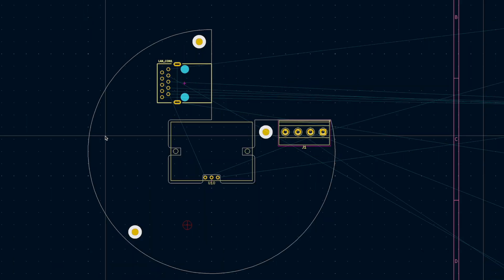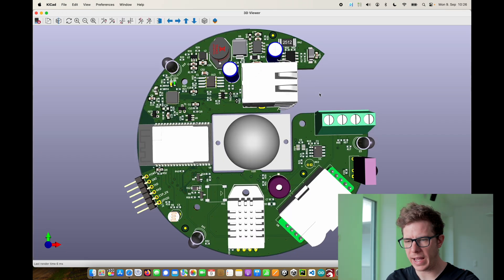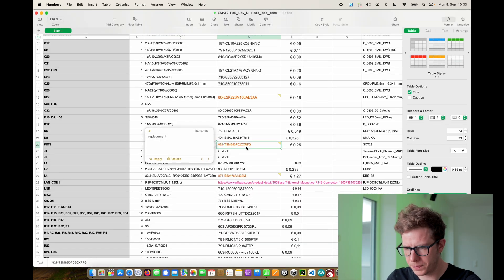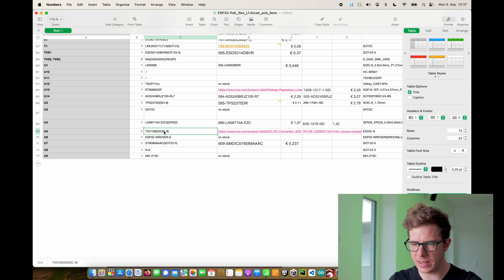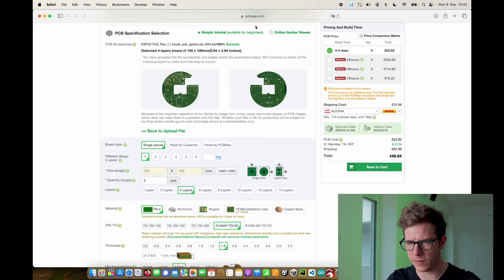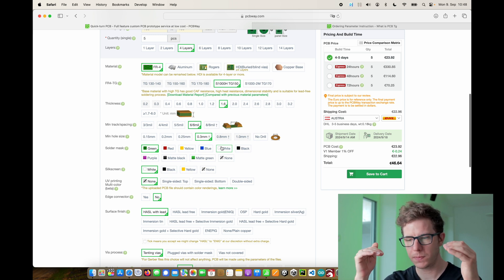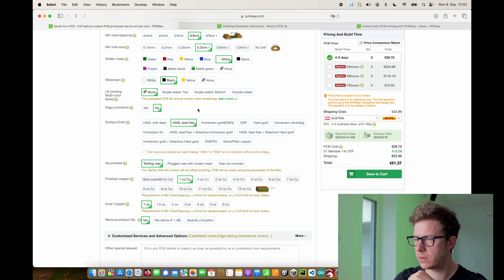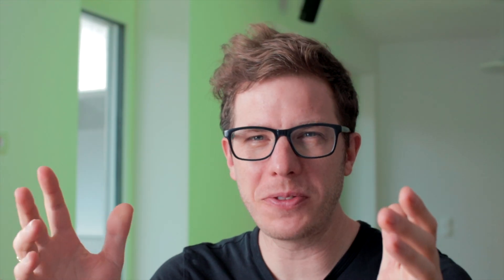DIY ESP32 Smart Home Sensor: From KiCad to PCB in 15 Minutes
In this video I show you the layout for my smart home sensor designed in KiCad.

I will go through the layout of my smart home sensor in KiCad.
DHT22 (AM2302), LDR, MH-Z19C, HC-SR501, HW-484, MLX90640, BUZZER, IR LED, TSOP 31240, RFM12, HM-10, RM1000.

I will also guide you through the process of ordering pcbs yourself and explain all the different settings at pcbway.